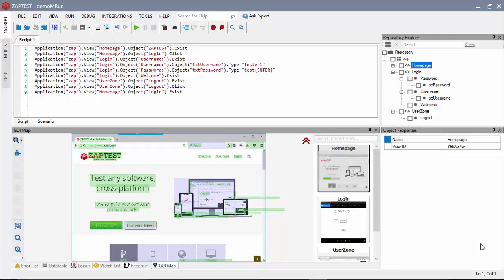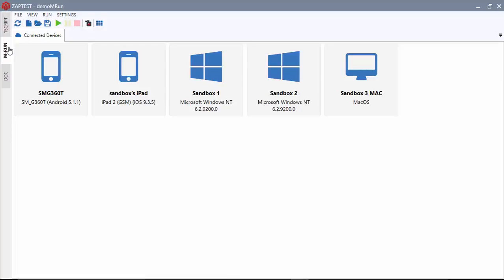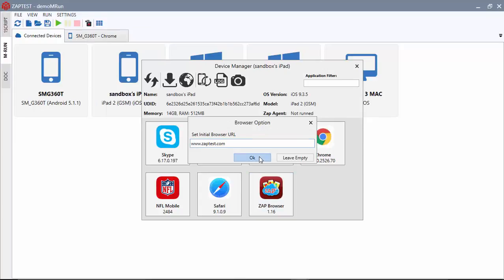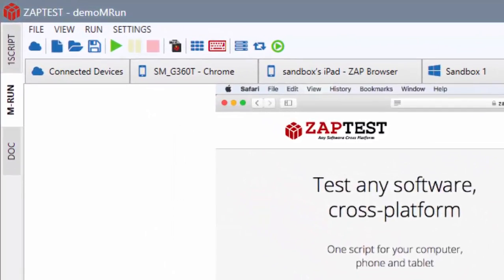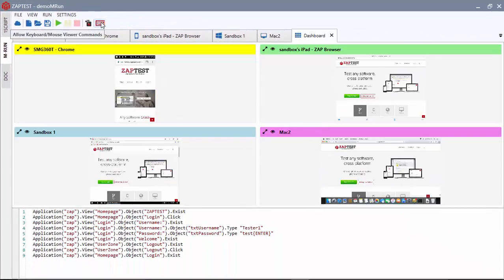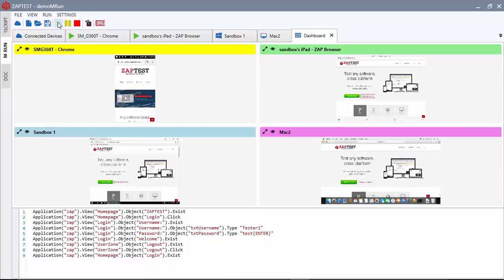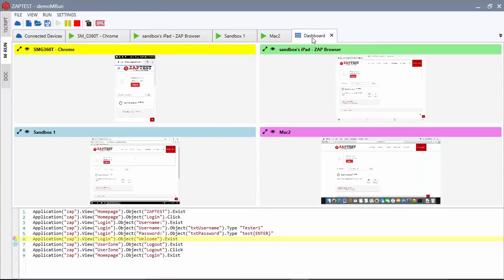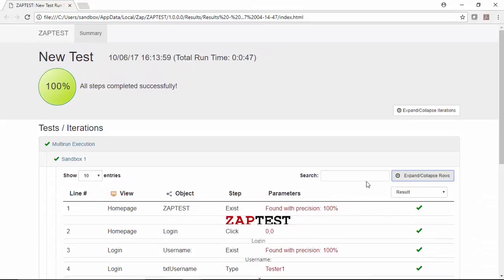ZAPTEST - M-RUN Overview